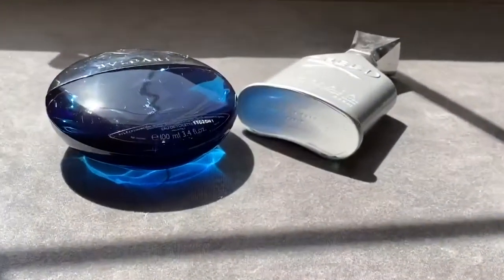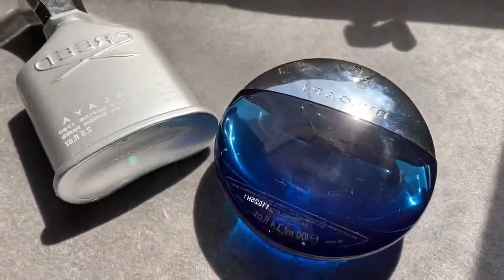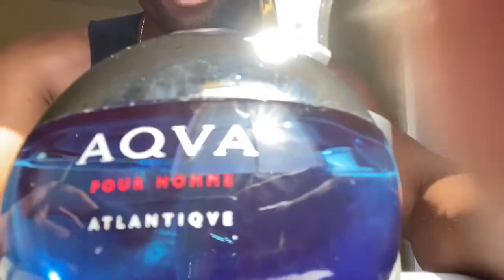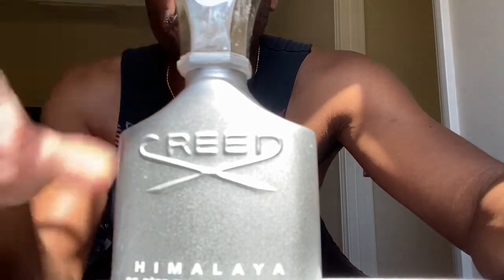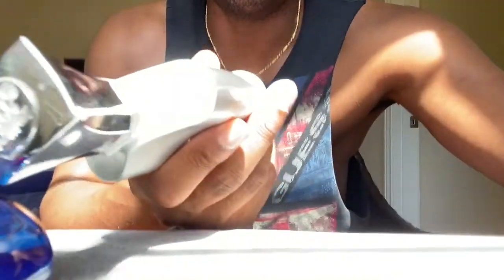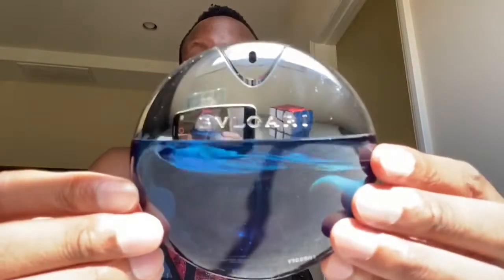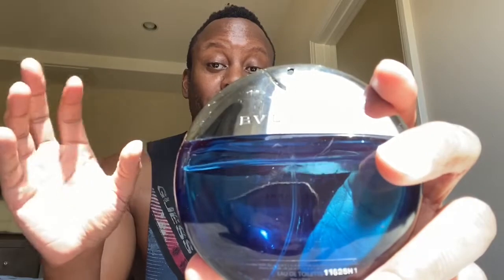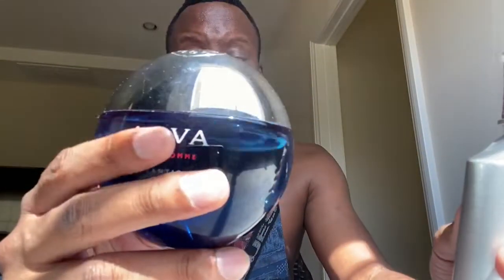Creed Himalaya vs Aqua Atlantique